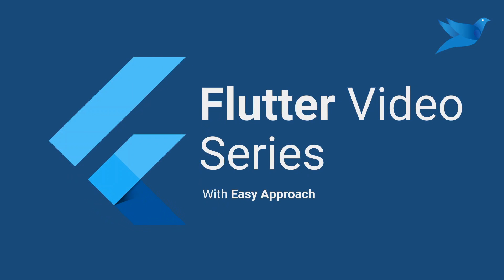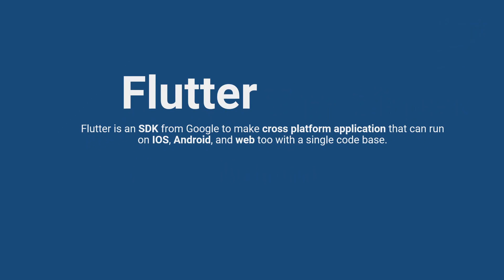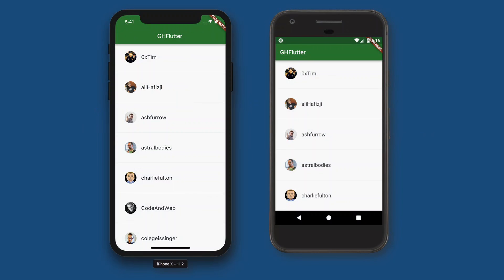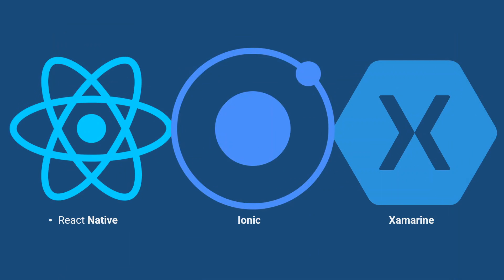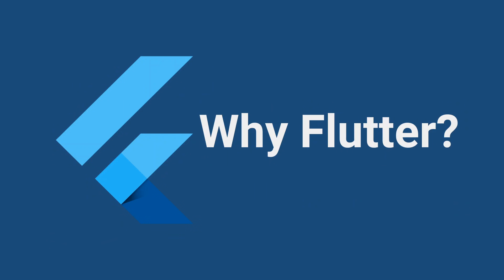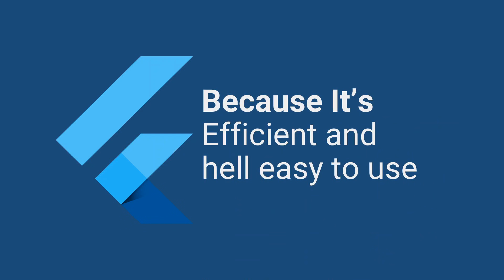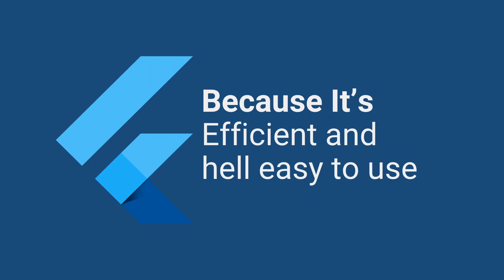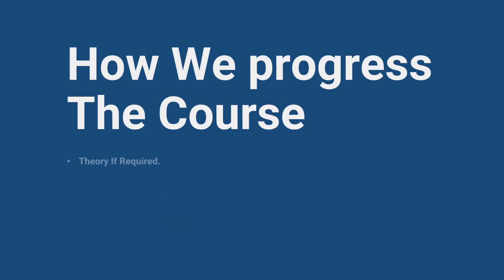Introduction to flutter, flutter video tutorial in English, part 1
I have started a Flutter SDK video series, in this video, I have given the introduction to flutter, in the next video we will learn some basics of flutter